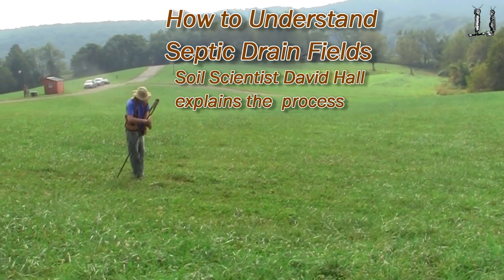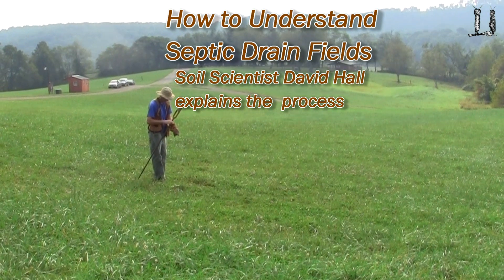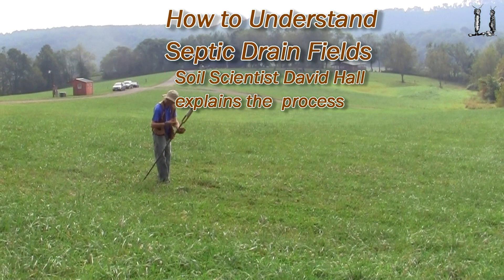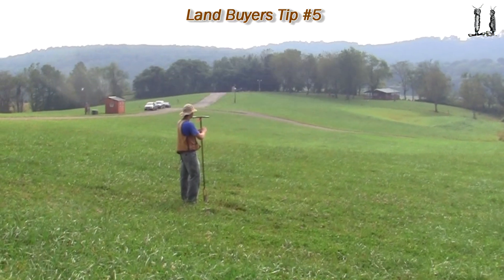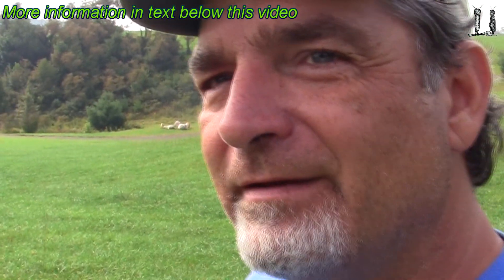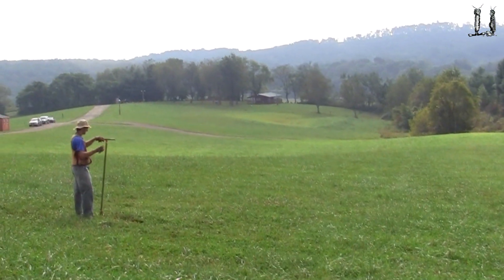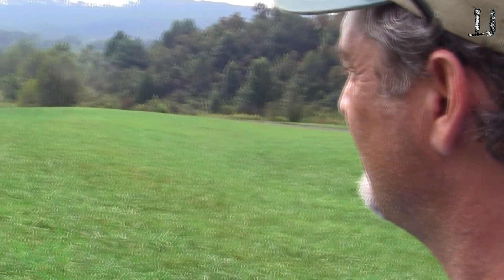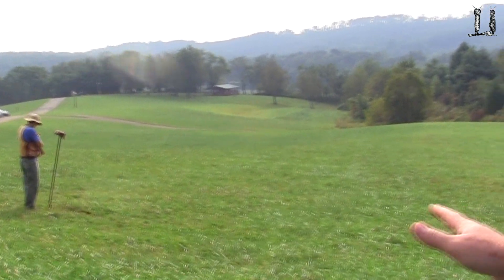How to Understand Septic Drain Fields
How to find and determine a location for a septic drain field
to be used with a bathroom installation.

Demonstration by David Hall & Billy Evans

When purchasing property where you plan to build house you will need a waste disposal site refereed to as a septic drain field location. It is always important to know that the land you are purchasing will support and acceptable drain field. Their are many factors to consider and the only way to know for sure if the land will work for your application is to have the soil tested by a licensed Soil Scientist. Sometimes the local health department will have personal you can have to the testing.  When building a house or other structure that will have a bathroom you will need to have a health department permit to install the drain field.

Some counties require that a septic site be located and tested before the owner can sell land that has been divided.  If this is the case the owner of the land can furnish the test results to the potential purchaser. If the land has not been tested you should make sure you can test the land for an acceptable drain field and be able to cancel the purchase contract if a drain field can not be located.

Here at the LCF Group we sell our own land as "For Sale By Owner" and always make sure the land is tested or guarantee a septic drain field can be located on the property. The purchaser usually has 30 days to do the septic drain field test.

David Hall describes laying out a Septic Drain Field - Video

more information about our LCF Group land for sale by owner

Video produced by the LCF Group, LCF Group consisting of David Larsen KK4WW, Gaynell Larsen KK4WWW and Dee Wallace KG4VMI.. The LCF Group ( 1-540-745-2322 ) We maintain the Floyd Virginia community amateur radio station N4USA and have a small historical microcomputer museum in the Village Green #8 Floyd Virginia  a few words we use all them time bugbook ham_radio amateur_radio

all about "Foundation for Amateur International Radio Service" FAIRS N4USA Ham radio station Floyd Virginia